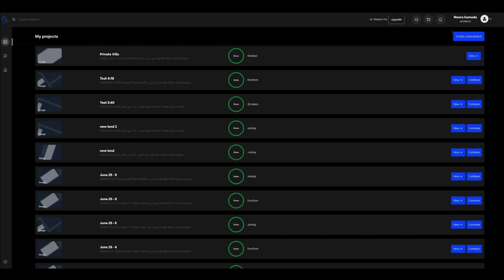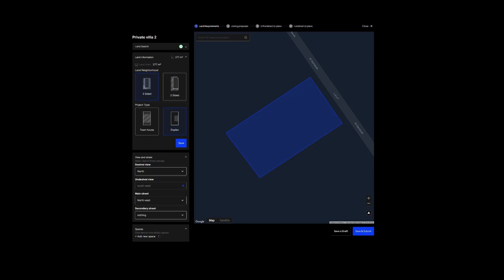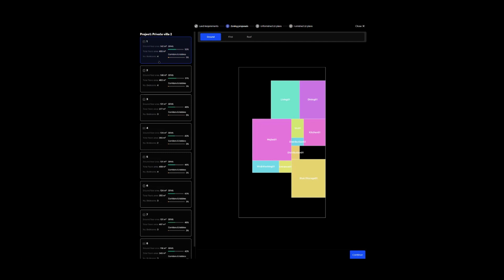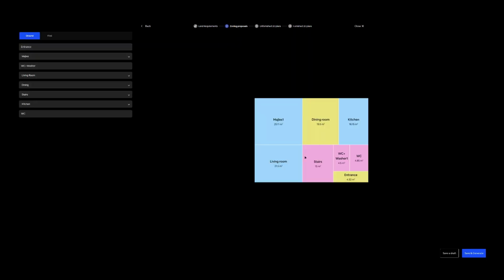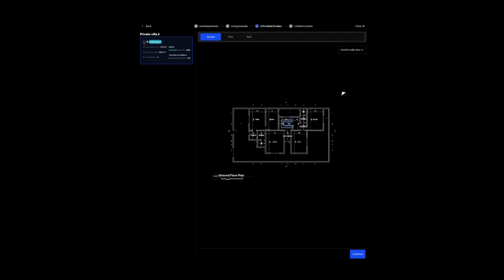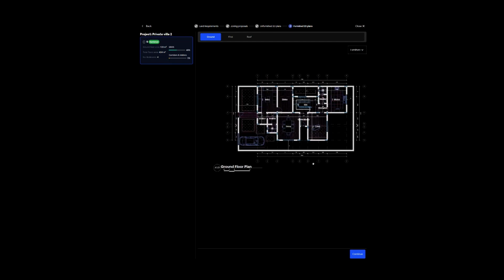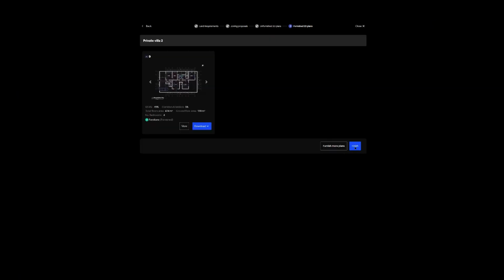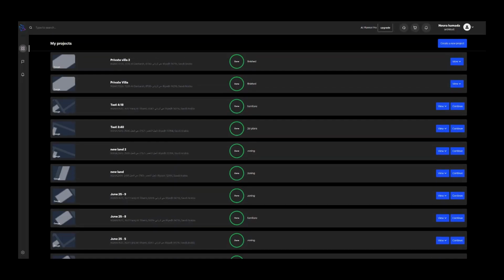CONIX.AI Tutorial 1